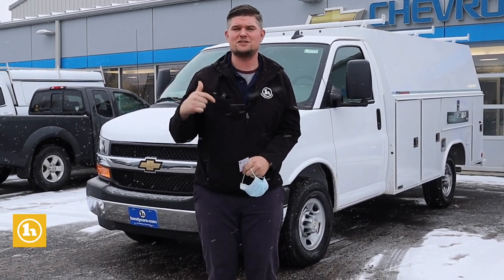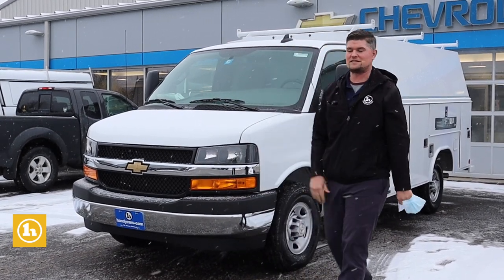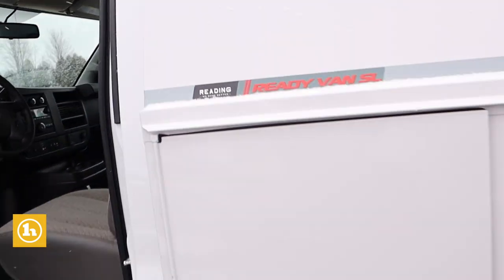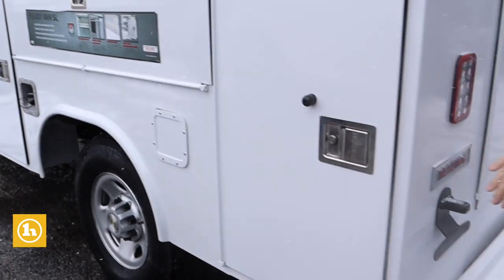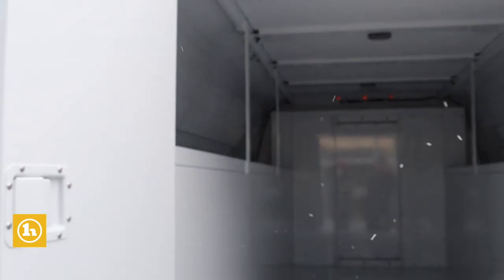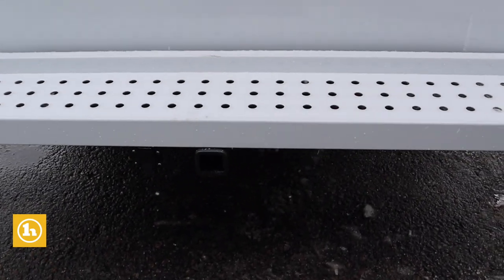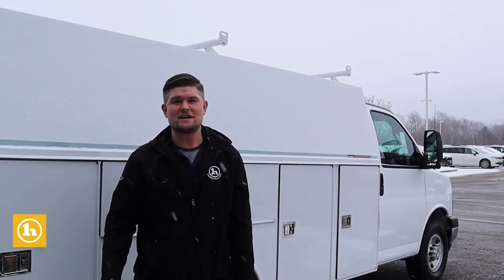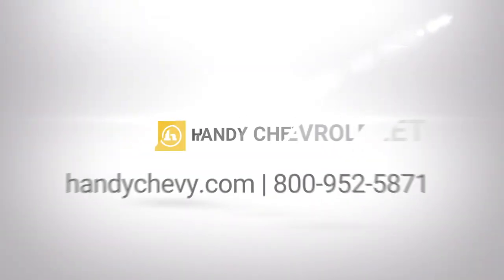Chevrolet Commercial Work Van for Mark - from Matt Artus